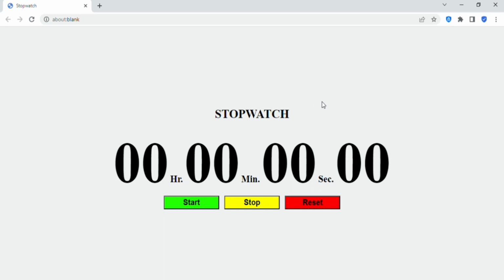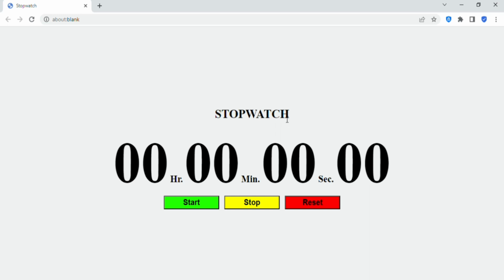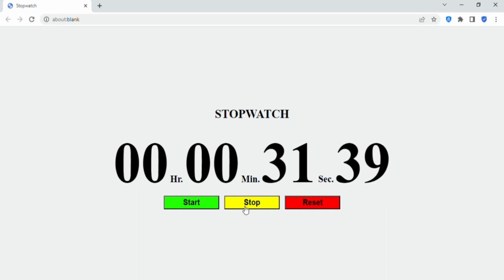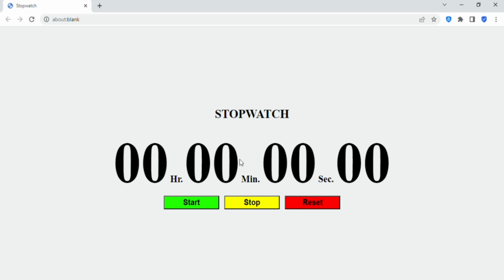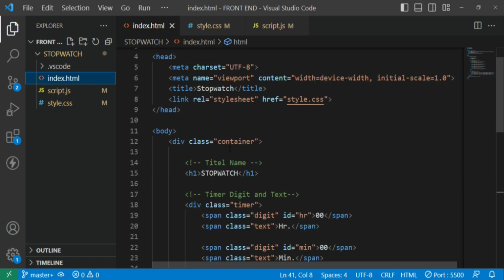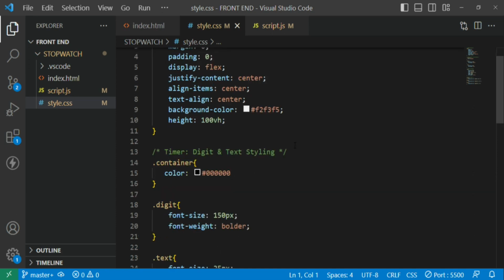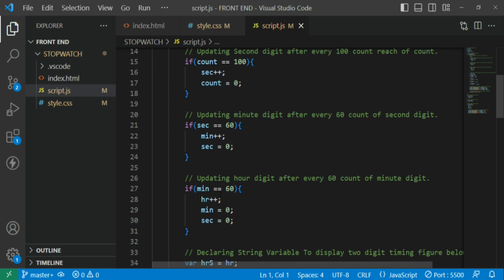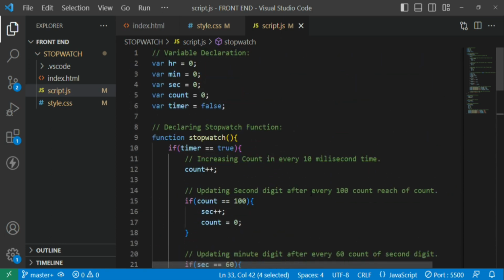Coding Ninjas Front-end Skill Test Stopwatch Explanation.